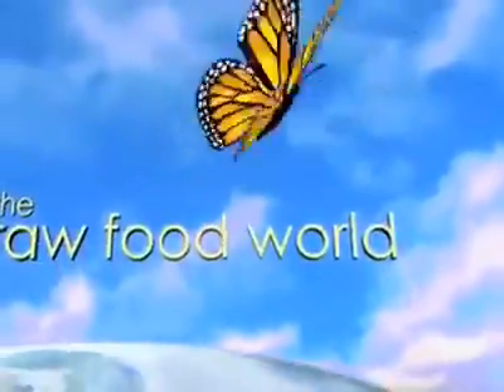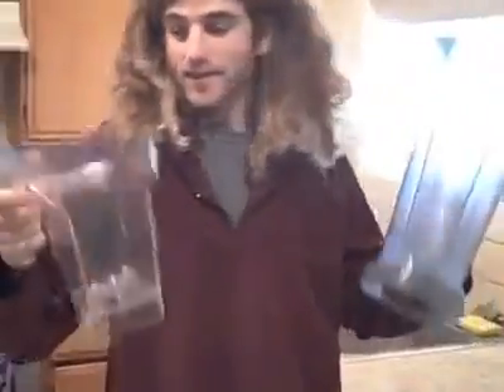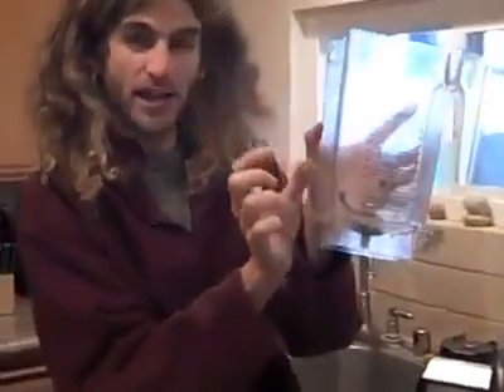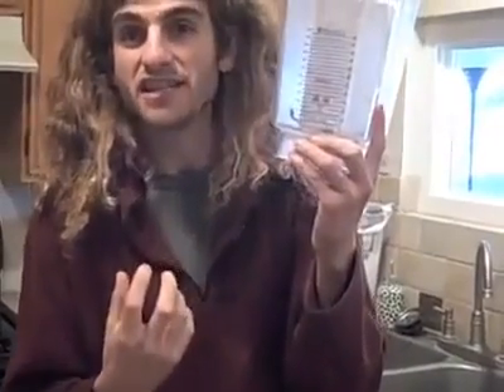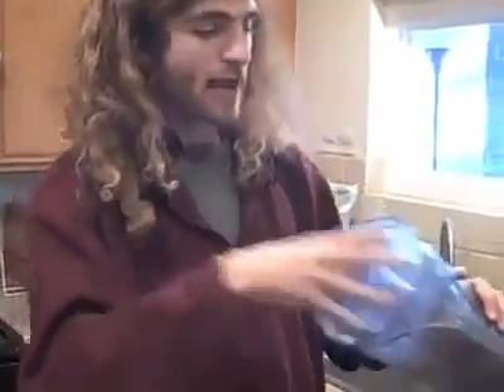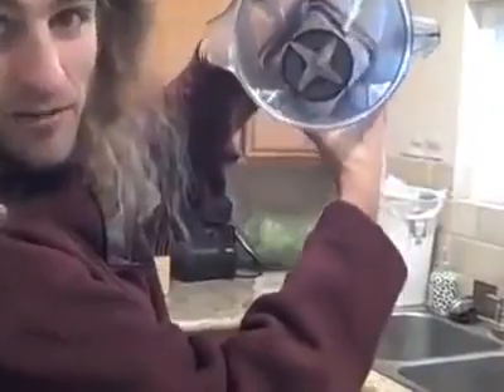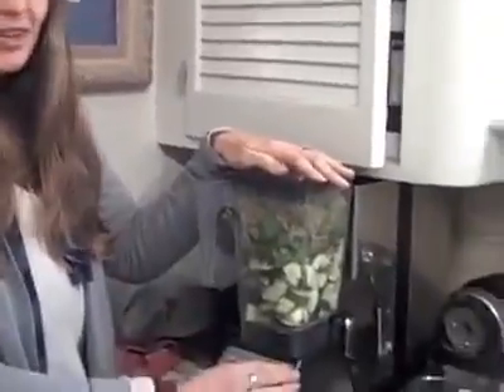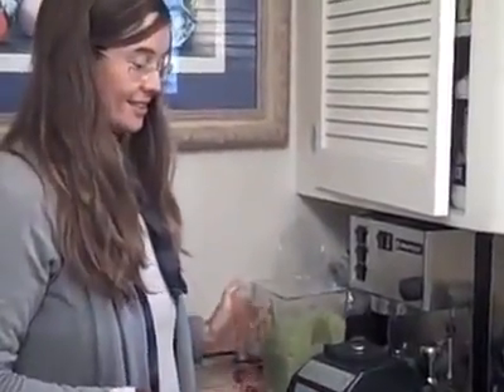Blendtec Blender Vs Vitamix Blender, episode #316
Blendtec Blender Vs  Vitamix Blender, episode #316, Blendtec Blender Vs  Vitamix Blender, episode #316